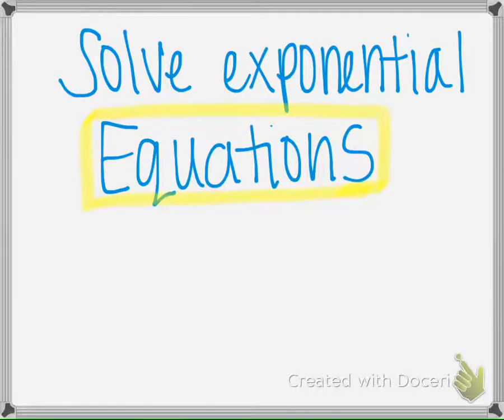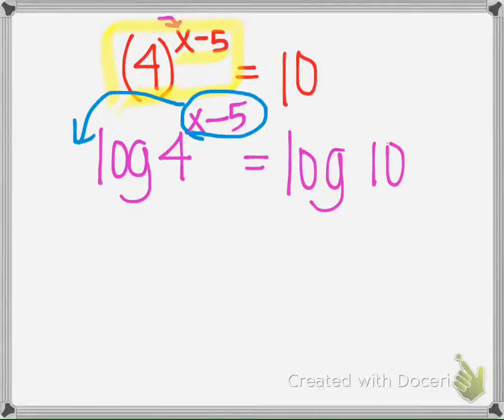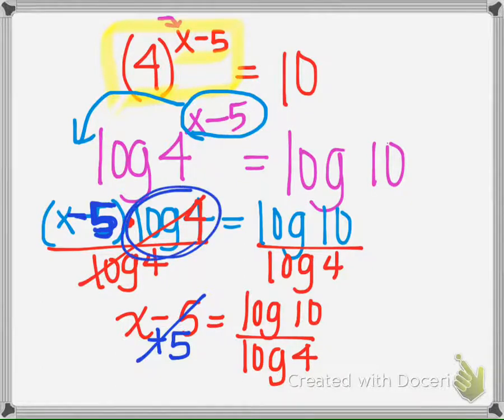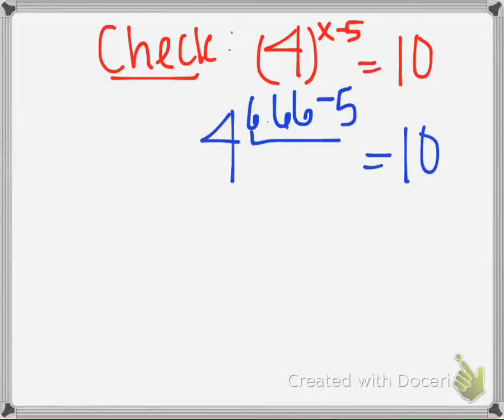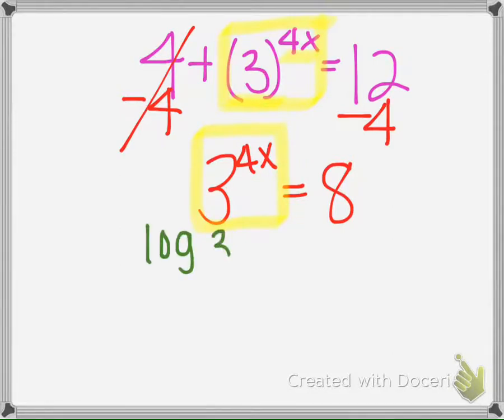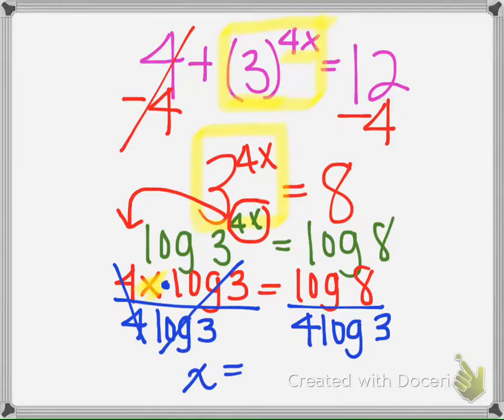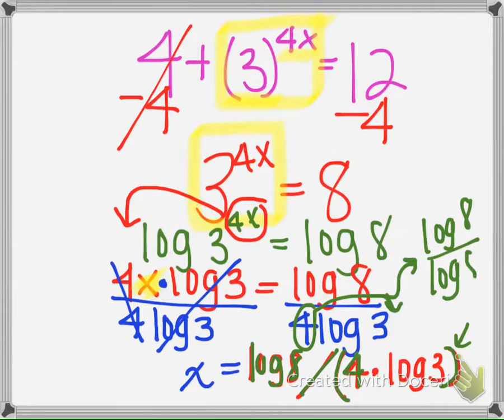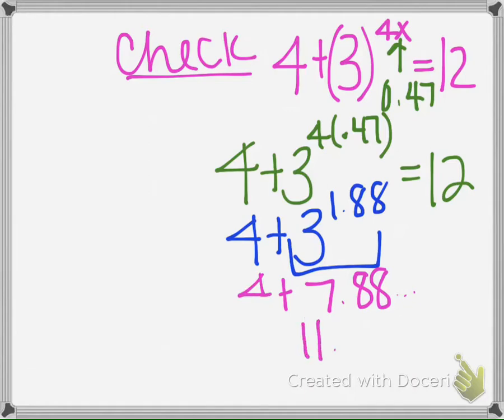Chapter 10 Review #36-37